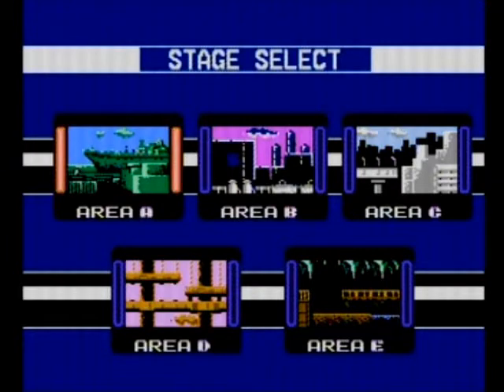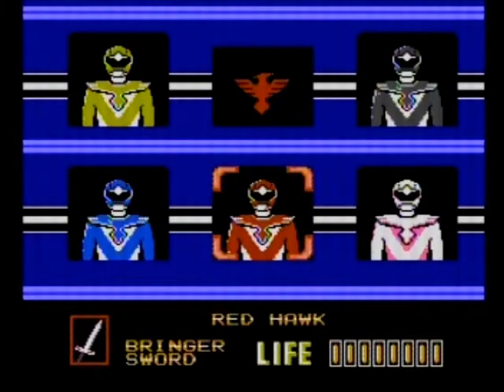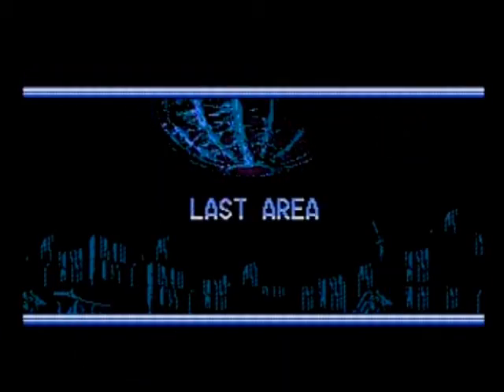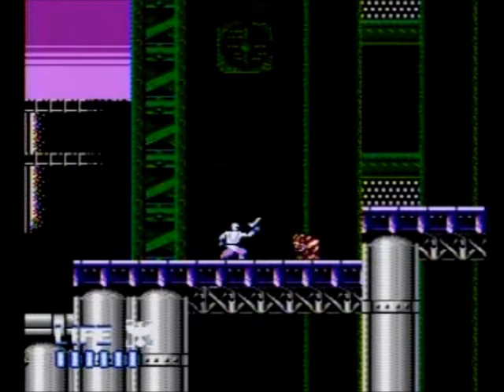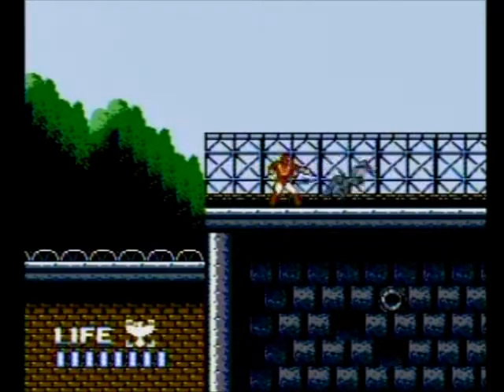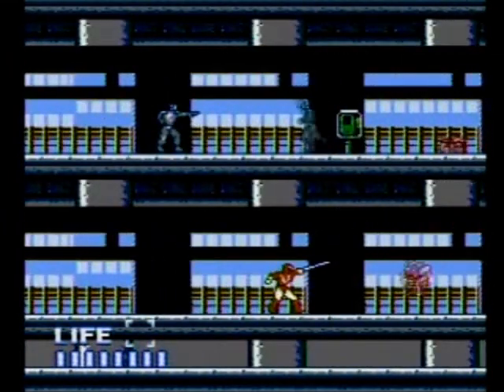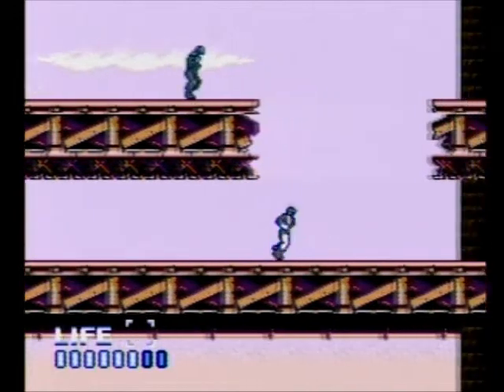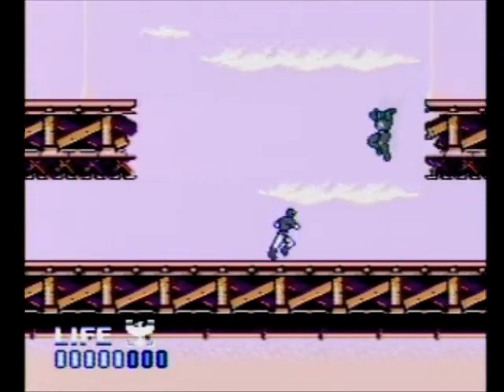Review #559 - Choujin Sentai Jetman (Famicom)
A video review of Choujin Sentai Jetman for Famicom.